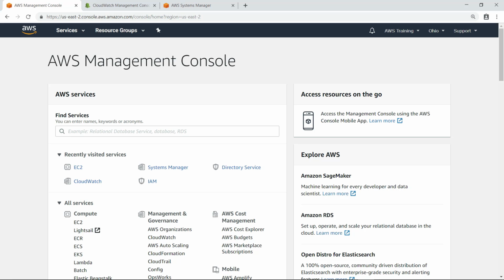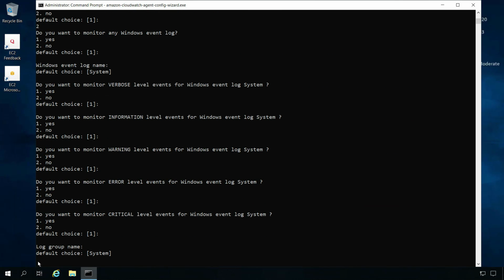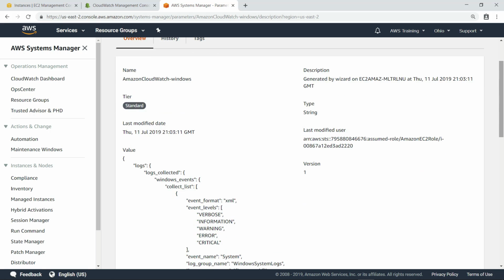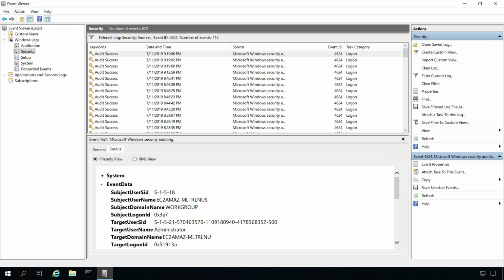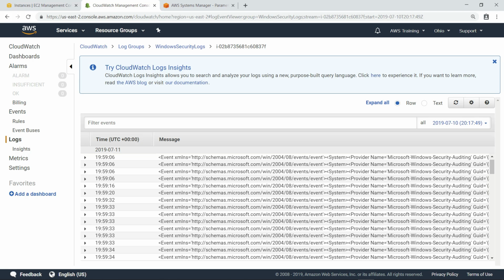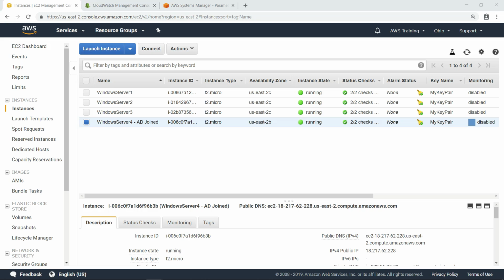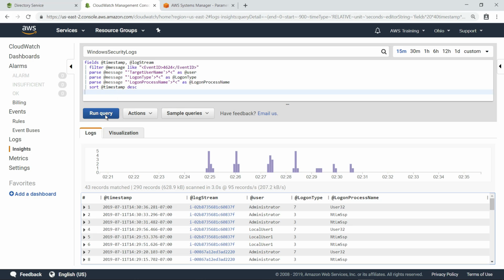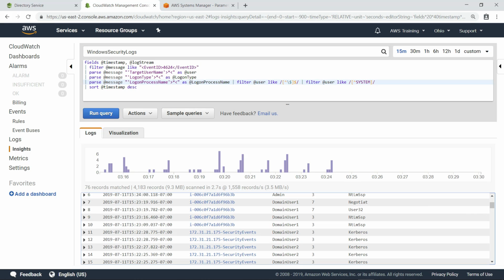Monitor Windows User Logins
In this video, we show you how to improve security and enable auditing by monitoring windows user logins on your amazon Elastic Compute Cloud(EC2) instances using Cloudwatch log insights.